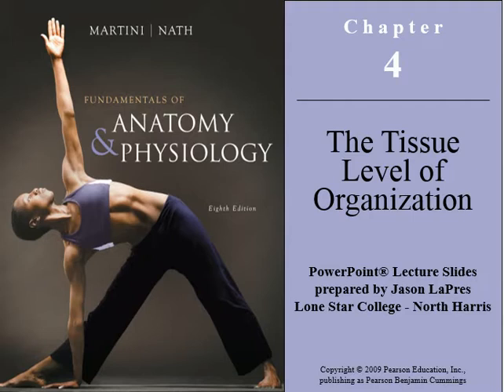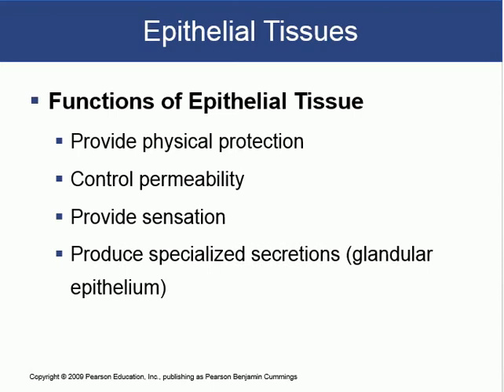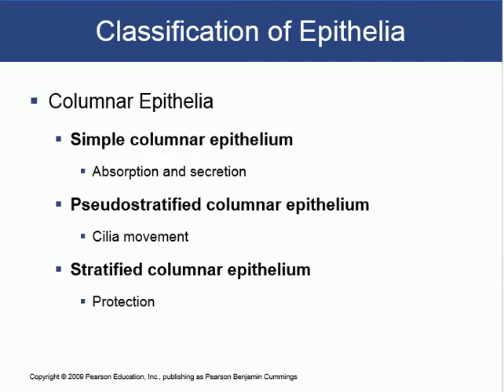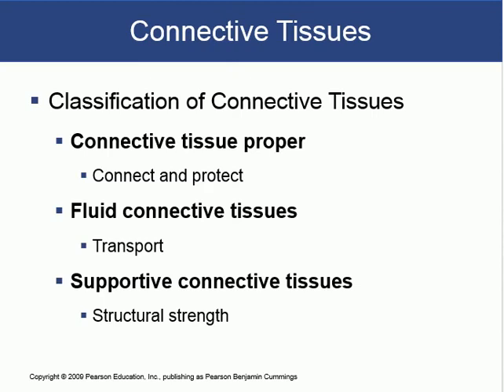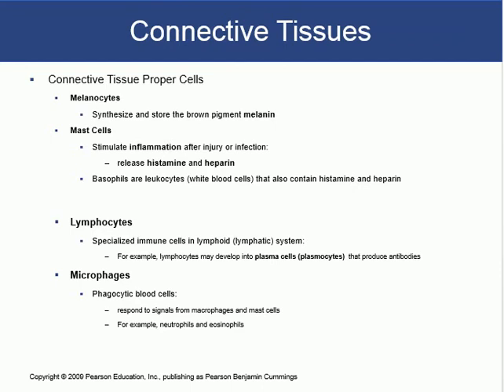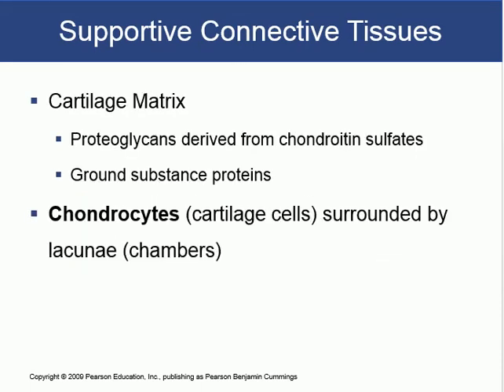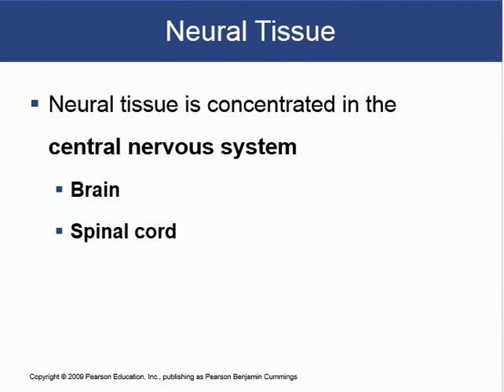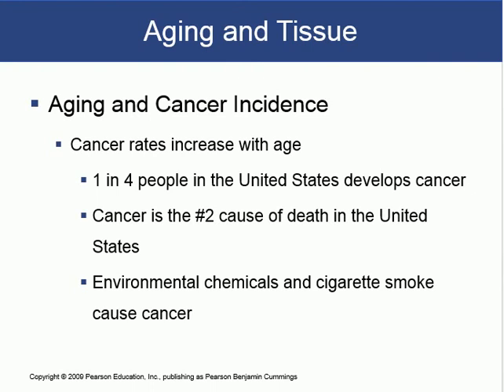Bio233 A&P 1 Lecture 6 Chapter 4 Tissue level